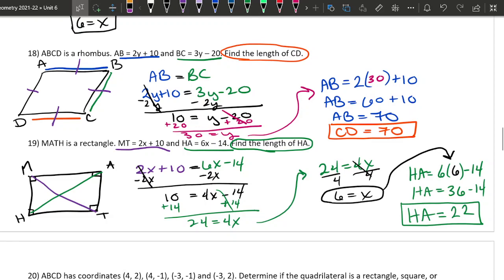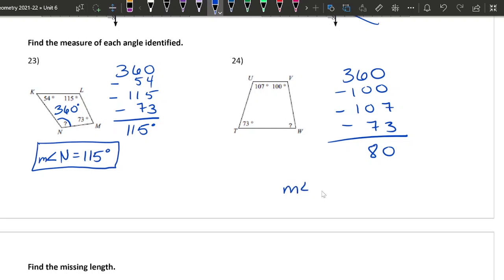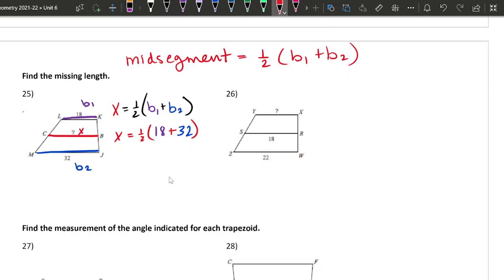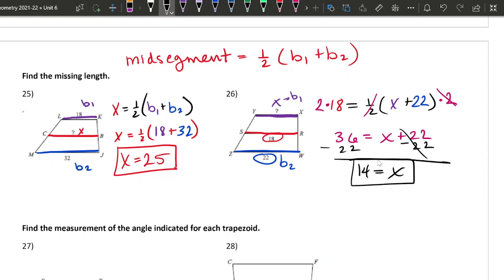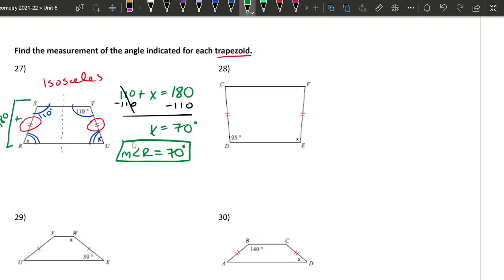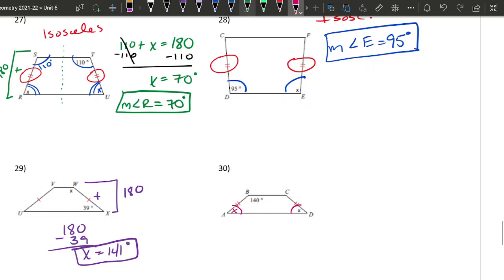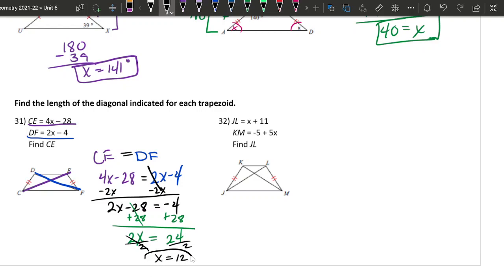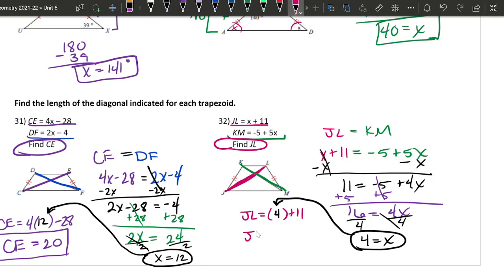6.Review {Quadrilaterals} part 2